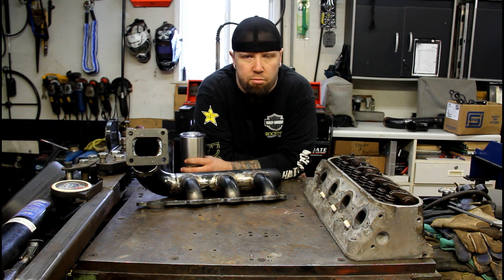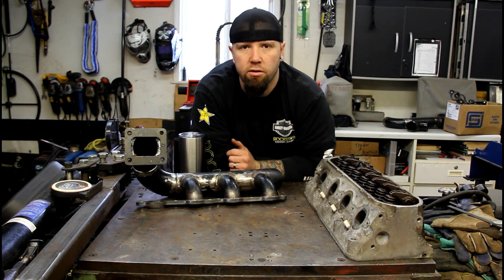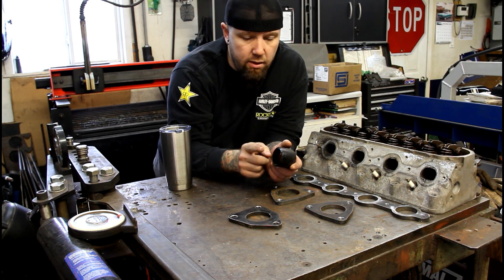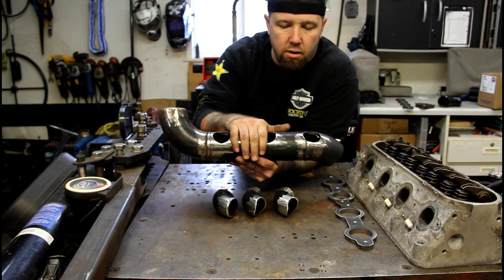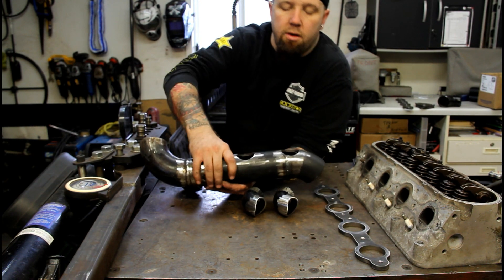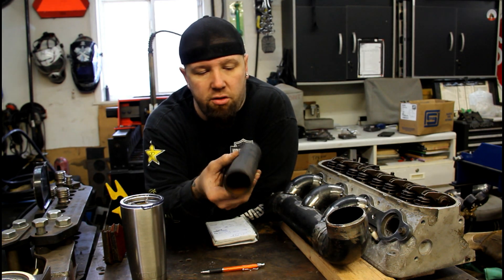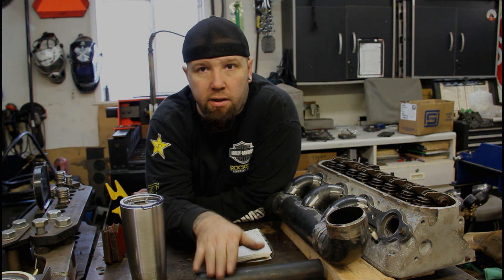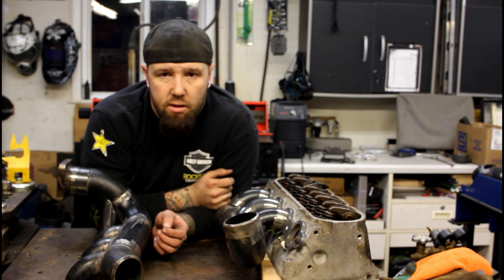Building a turbo Log Manifold for a LS motor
In this video we go over how i build a turbo log style manifold for a Chevy LS motor